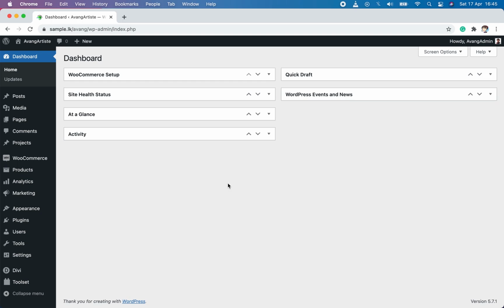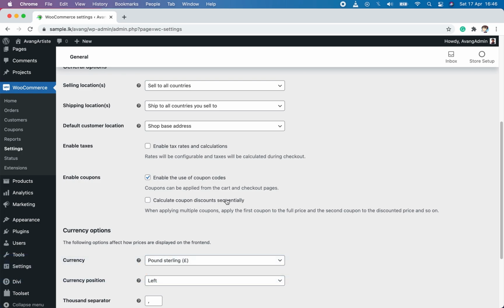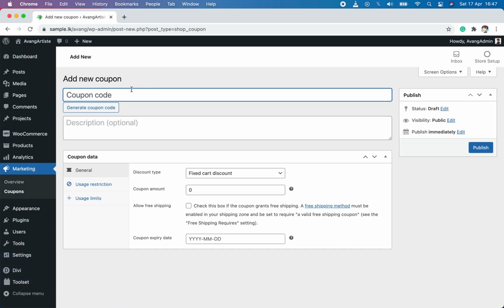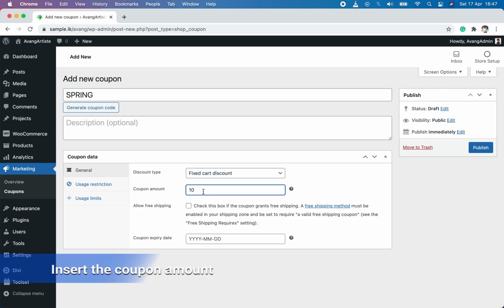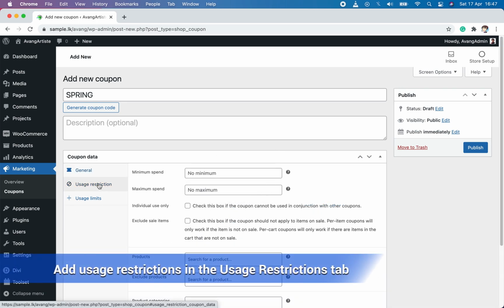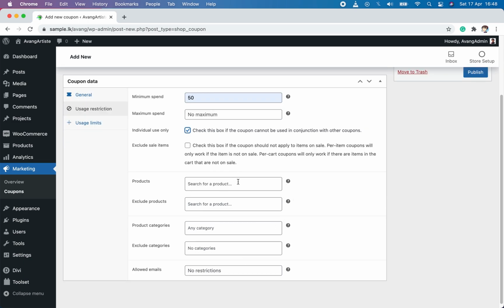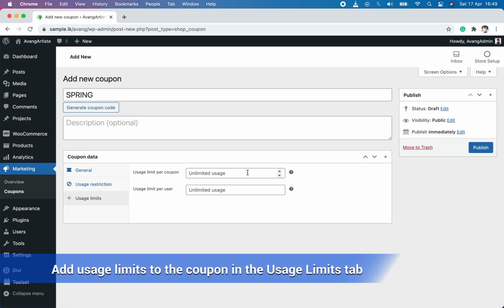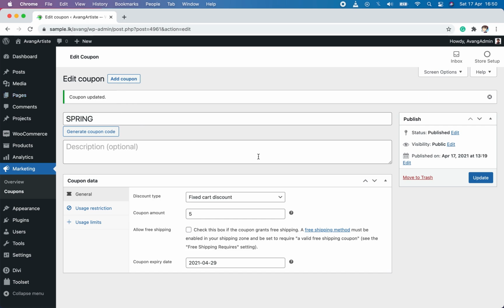How to add coupons and promo codes to your WooCommerce Store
Coupons or promo codes are an amazing and effective way to offer your existing or new customers surprising discounts on your products It will largely improve the conversion rate of your eCommerce store.

In today’s video, we’re going to show you how to add Coupons or Promo Codes to your WooCommerce store. The best thing about WooCommerce is, many features like Coupons come pre-built with WooCommerce. So you don’t have to install any third-party add-ons for Coupons. You just need to enable the option from WooCommerce settings.

Follow the steps on the video or the steps below:

STEPS:

- Click on WooCommerce -- Settings
- Check the “Enable the use of coupon codes” checkbox
- Click on the Marketing menu and go to Coupons tab
- Click on “Add Coupon” to create a new coupon
- Add Coupon name
- Select the Discount type
- Insert the coupon amount
- Add the Coupon Expiry Date
- Add usage restrictions in the Usage Restrictions tab
- Add usage limits to the coupon in the Usage Limits tab
- Publish the coupon